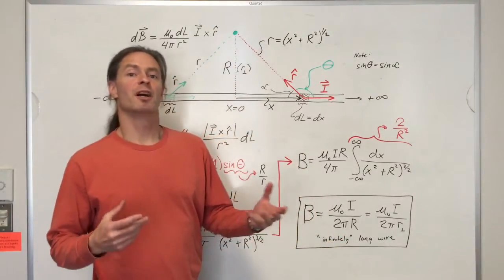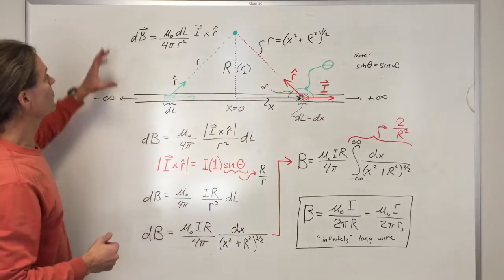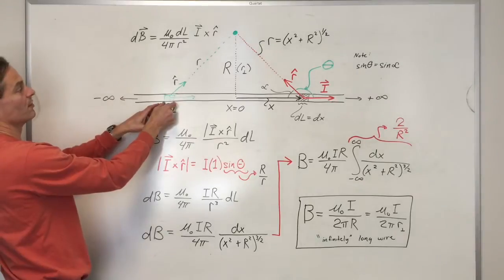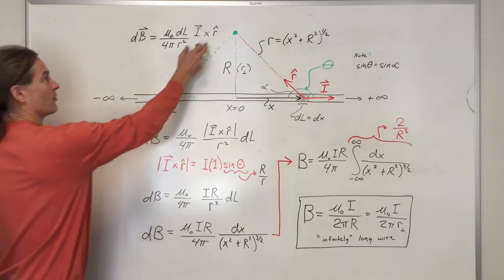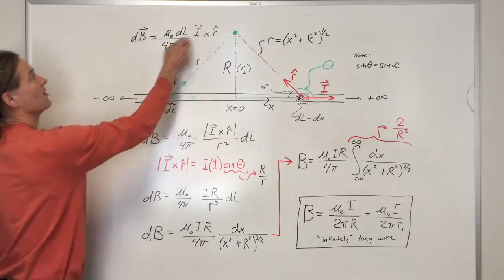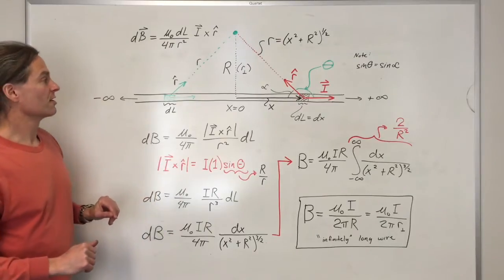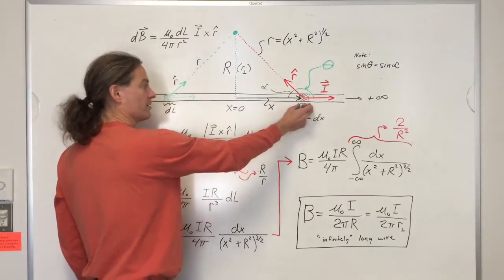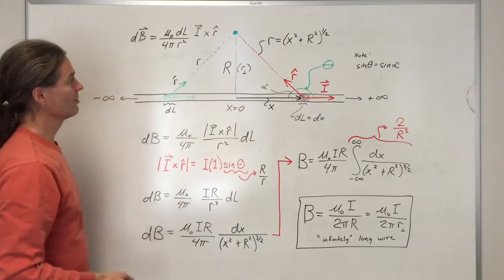Magnetic field produced by an infinitely long straight current